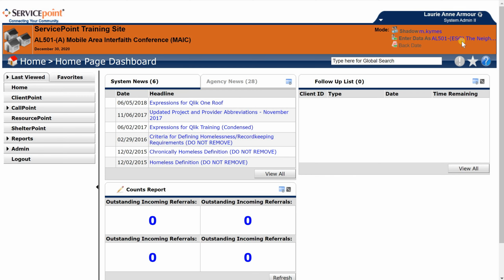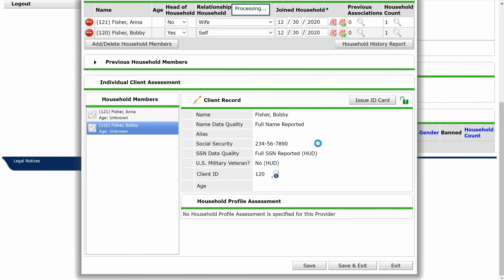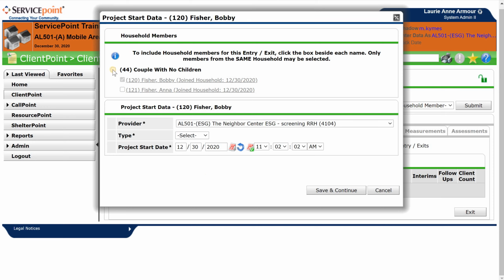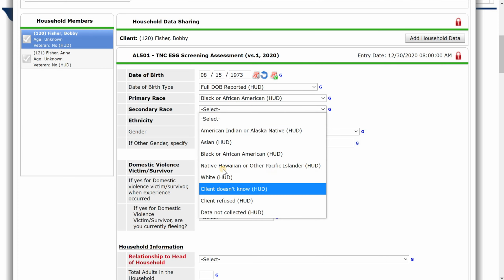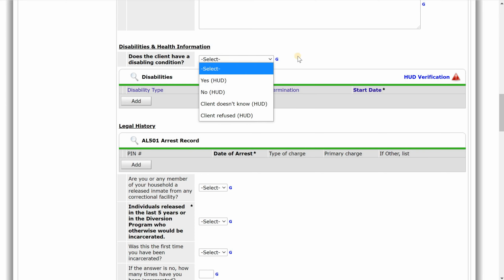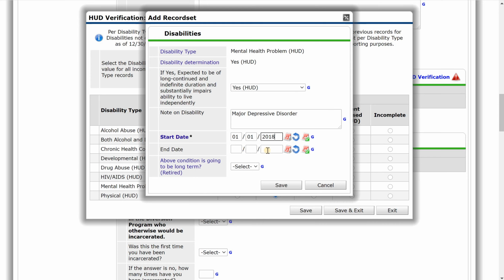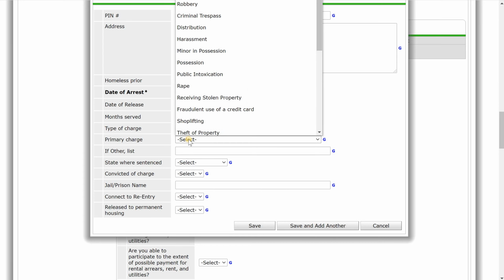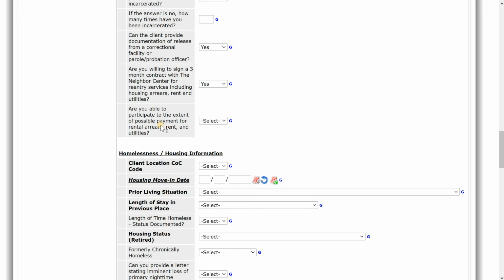MAIC Esg Screening 1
MAIC ESG Screening assessment